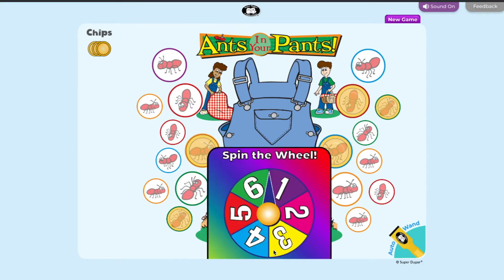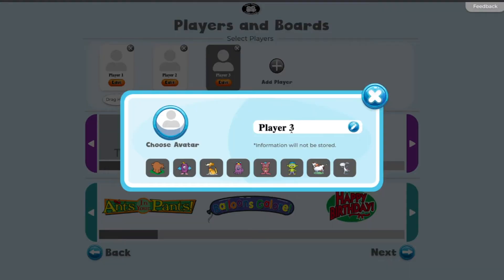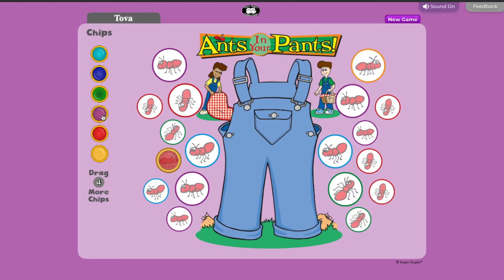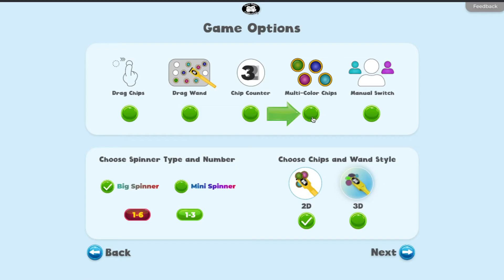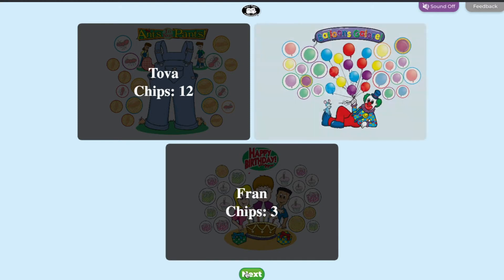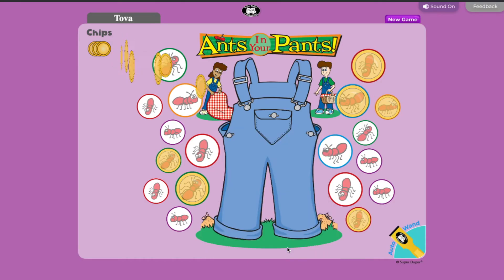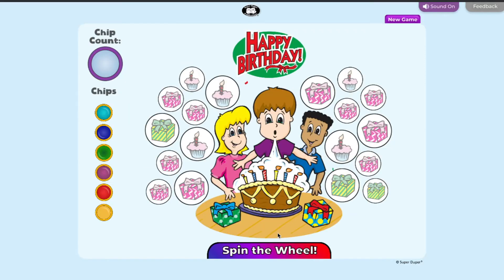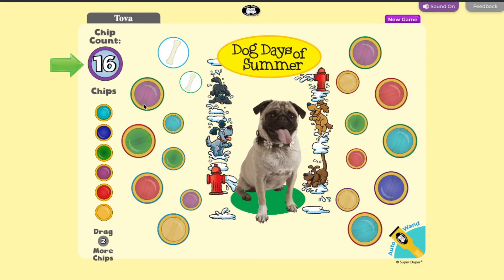Super Duper Publications Digital Resources - Chipper Chat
Super Duper Publication's award-winning digital resources are an incredible way to engage students and make online and in-person learning extraordinary. This tutorial covers the Chipper Chat game interface of the Super Duper Digital Library.
Visit SuperDuperInc.com for a free 7-day trial and learn more about the thousands of activities designed to target articulation, language, social skills, basic concepts, and so much more.